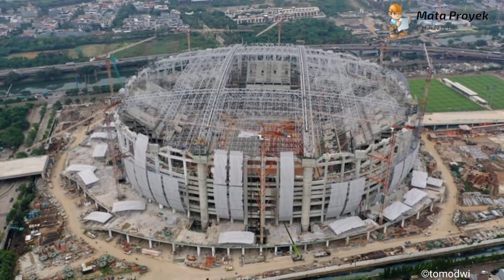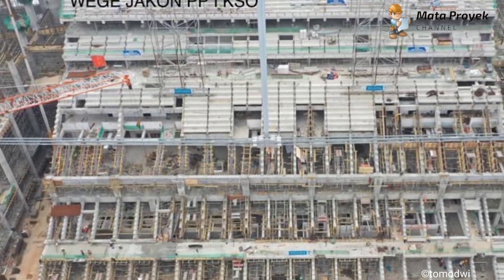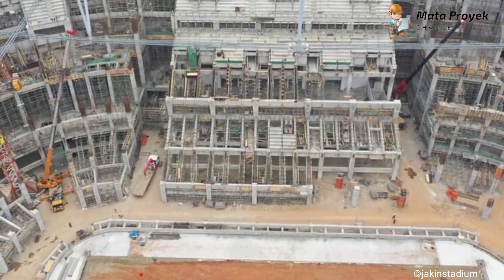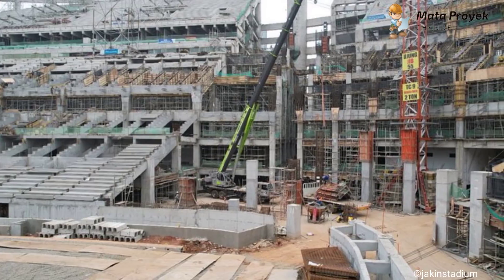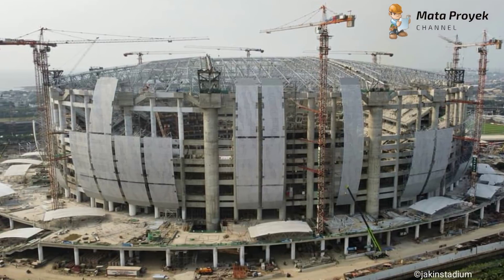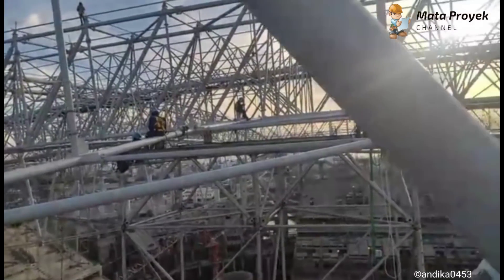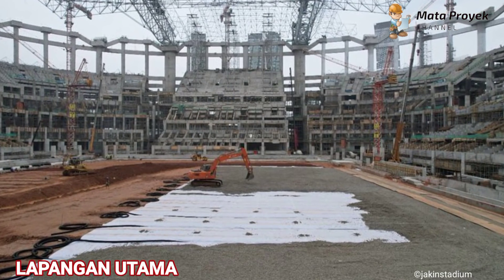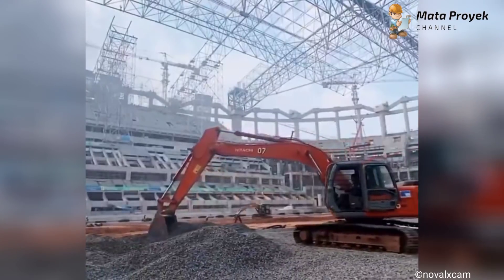CALON STADION TERBAIK DI INDONESIA‼️LIGHTING FACADE DI KEBUT,UPDATE PEMBANGUNAN STADION JIS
JIS
UPDATE JIS
Jakarta International Stadium
stadion gbk
update GBK
PERSIJA JAKARTA